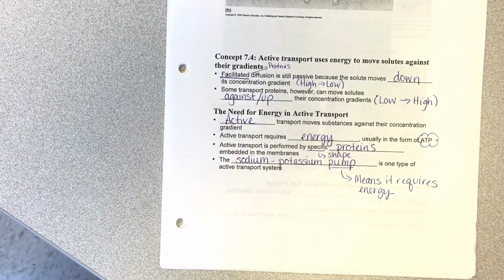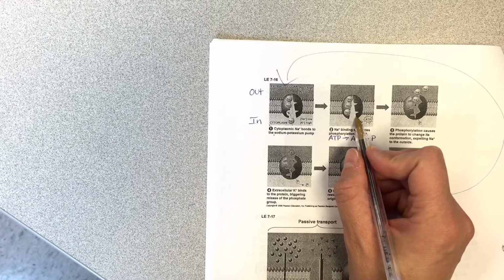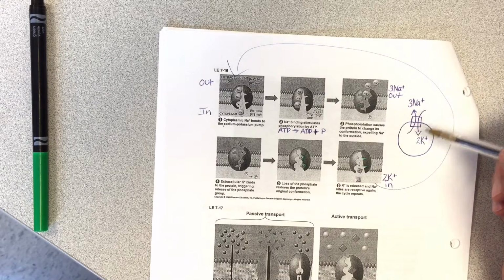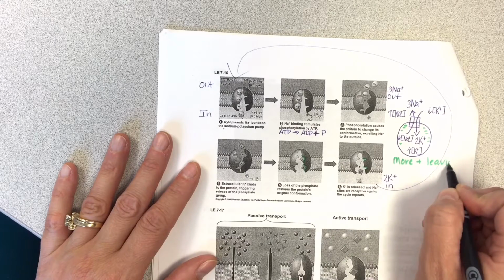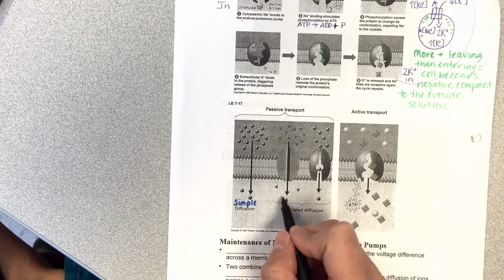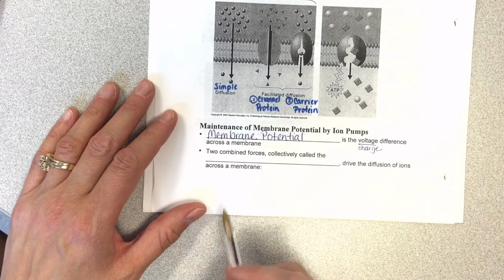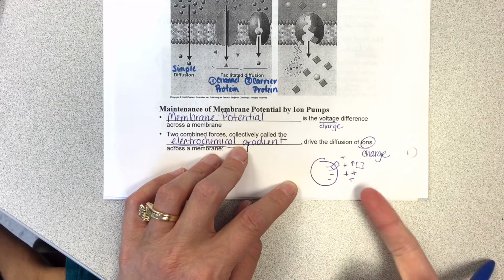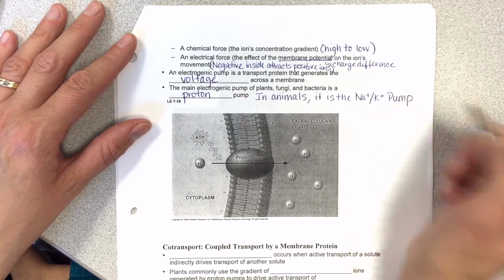AP 10/13/15 Chapter 7 Finale